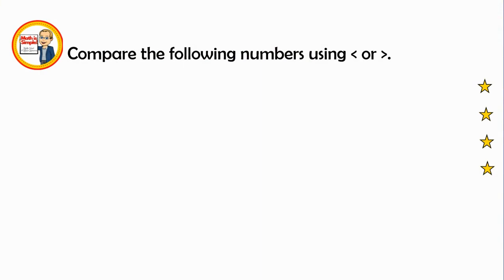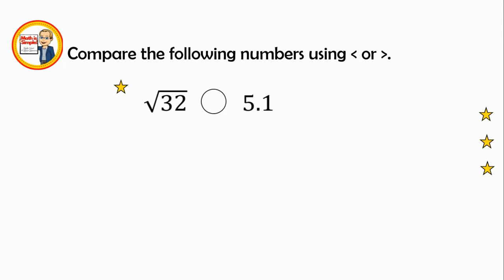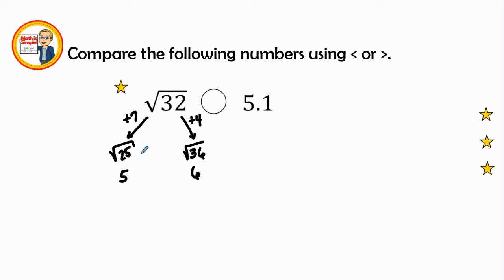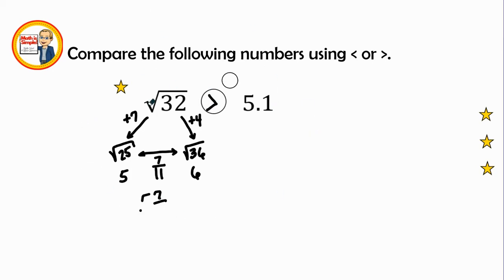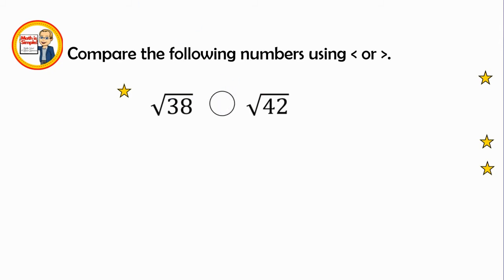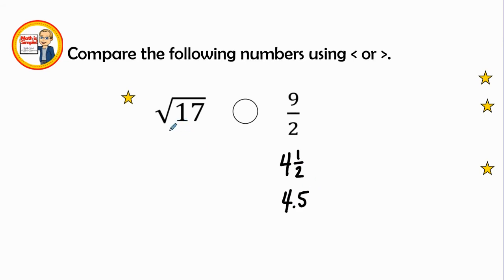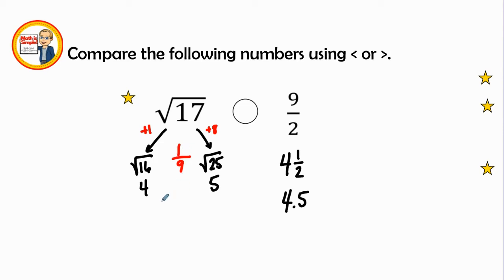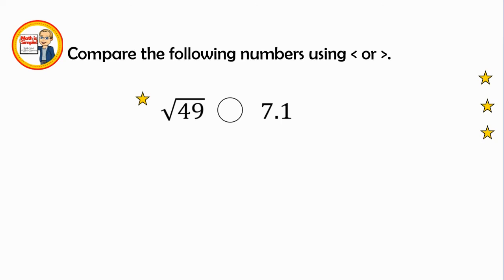Comparing Square Roots | Number Sense | Grade 8